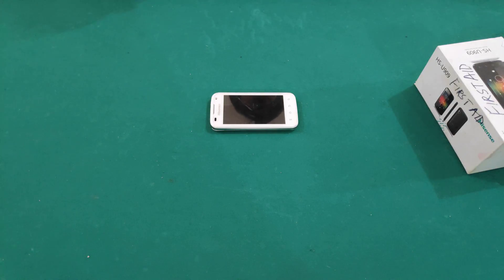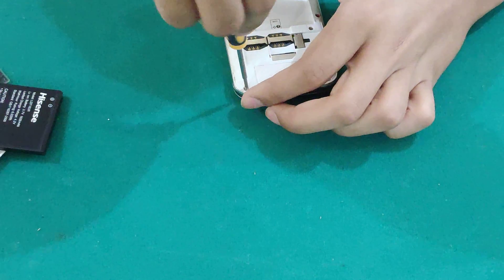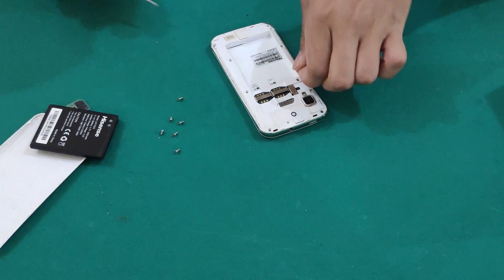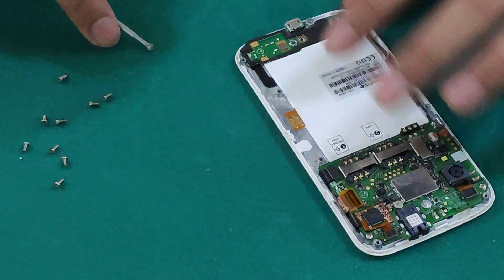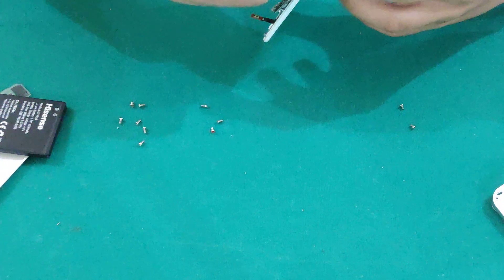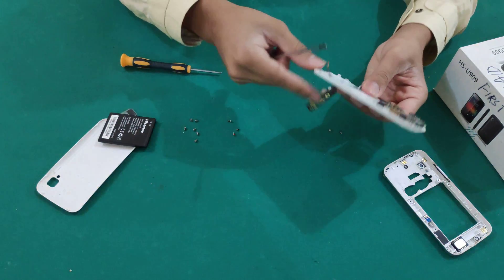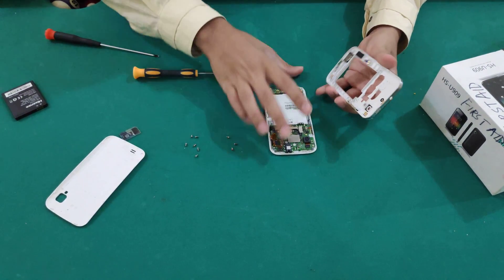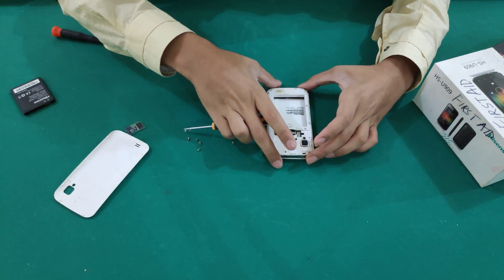Hisense phone full teardown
In this video I will open up the hisense.